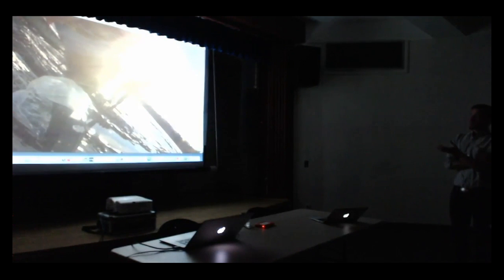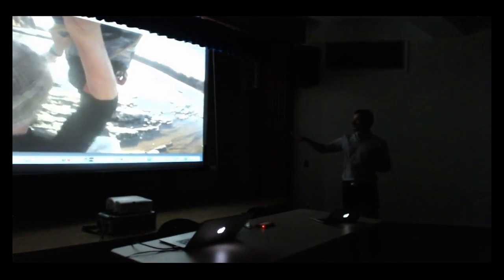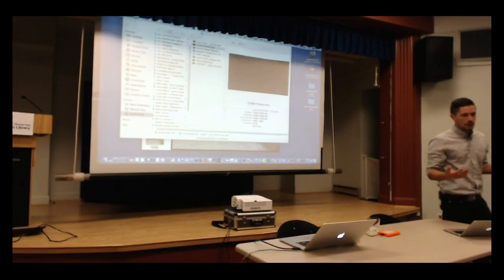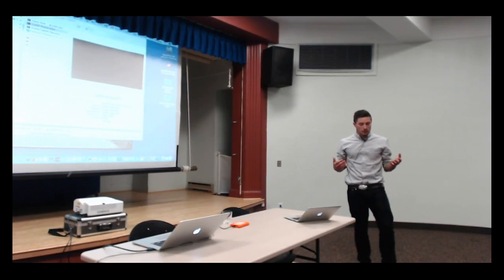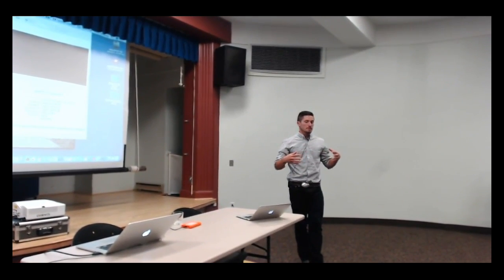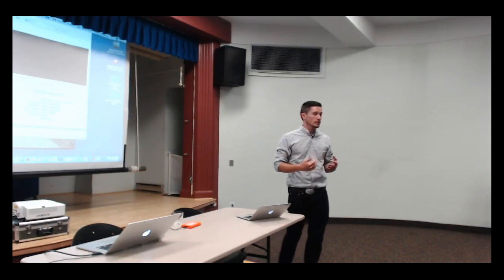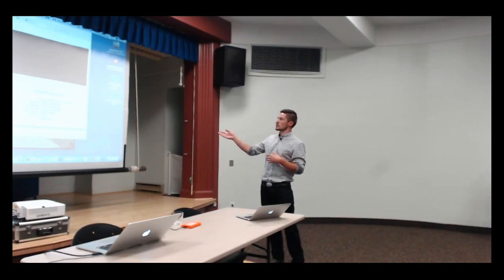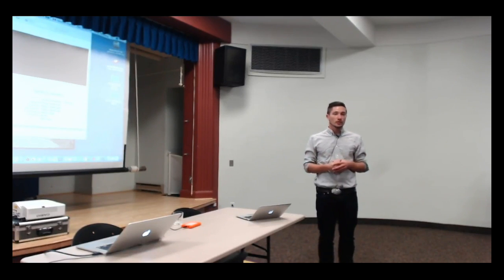Masterclass 2017: Calder Cheverie - The Peel Project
Calder Cheverie is the director of The Canadian Wilderness Artist Residency and co-founder of the Vancouver Outdoor School. He has been an outdoor educator and wilderness guide for 12 years, designing and leading programs for schools, outdoor centres and youth summer camps.

Part 1/2 of our Saturday afternoon Masterclass titled "Connect With Nature". Recorded on the September 16th, 2017 at 11:30am for the 13th annual Bay Street Film Festival.

Film Description: Six Artists paddle into the Arctic - A story of Art, Adventure and Canadian Wilderness. In jeopardy of development, The Peel Project highlights the landscape, culture and wildlife of the Peel River Watershed, one of the last intact river systems left in North America.